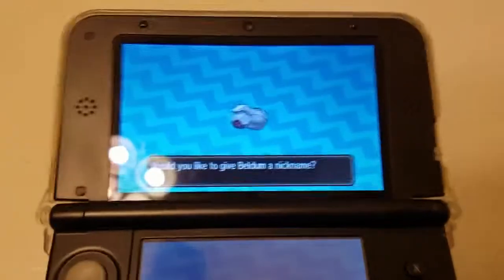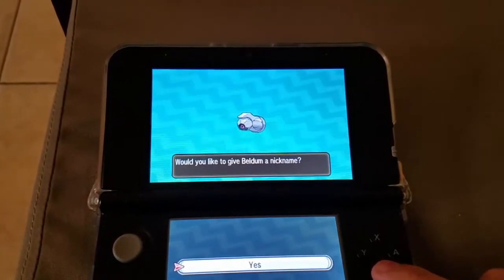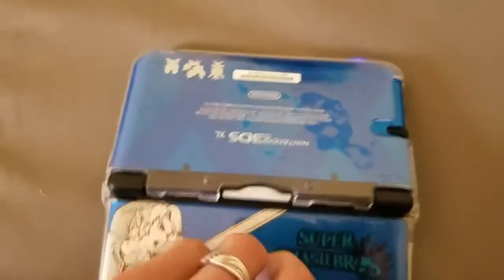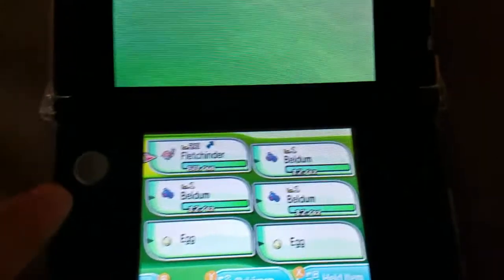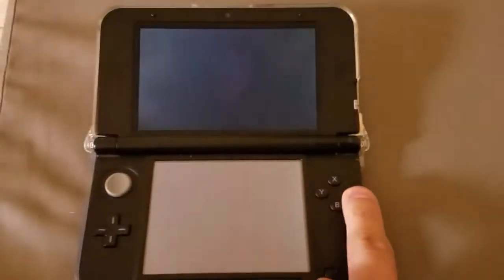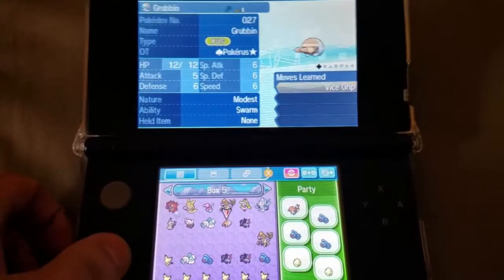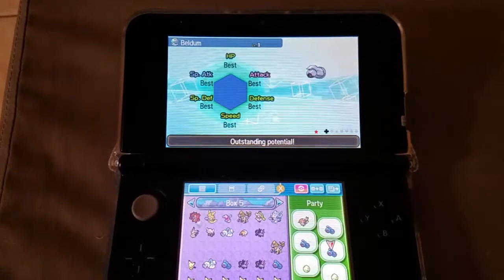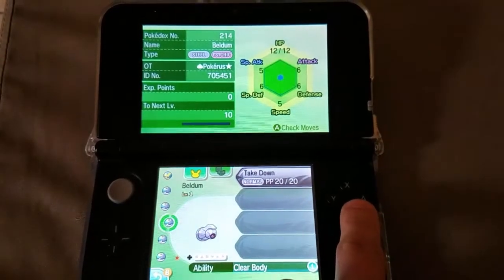Pokemon Sun Moon Masuda Shiny Beldum 18 eggs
Hatched Shiny Beldum after only 18 Eggs! I am really happy because i wasnt breeding for a shiny yet, only for a good offspring. was using a 4iv beldum and JPN Ditto. I was really shock not only when i saw the beautiful silver beldum but that it was a 6iv!

Hp- 31
At- 31
Def- 31
Spa- 31
Sdf- 31
Spd- 31